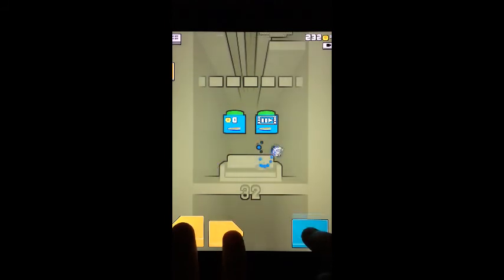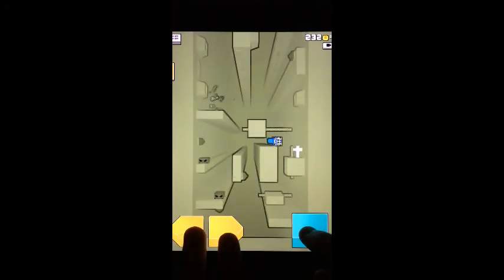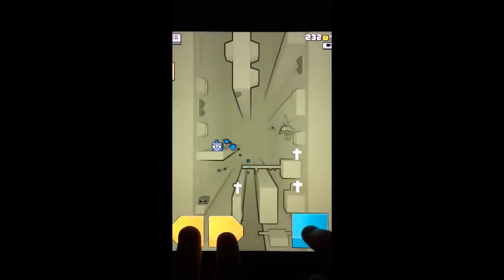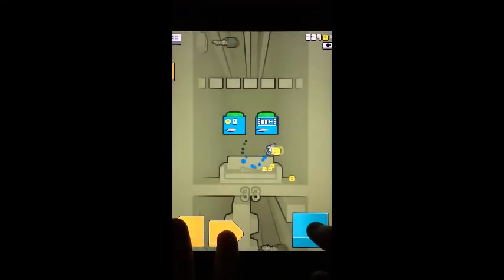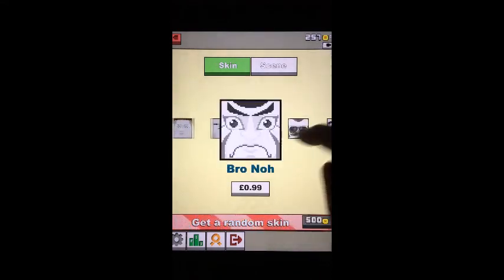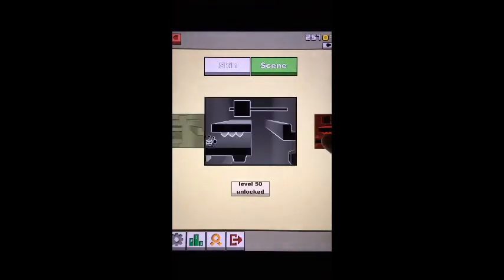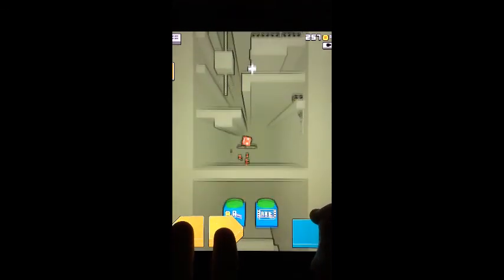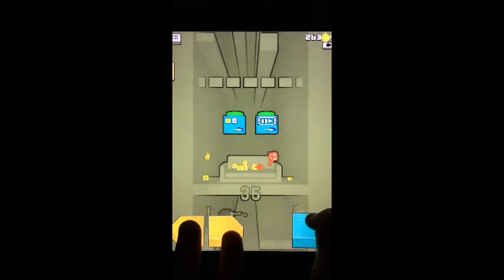Super Sticky Bros Review | Appolicious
In Super Sticky Bros players take the role of a small 3D cube with which they can jump, double jump, and push off of walls. Levels are played out vertically, so the goal is always to move upwards and reach the next area. Read our review